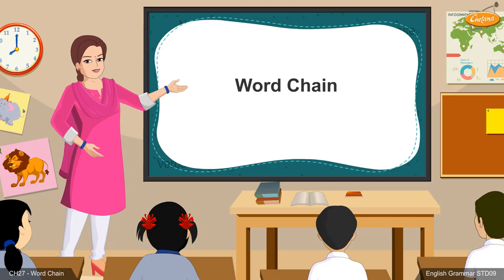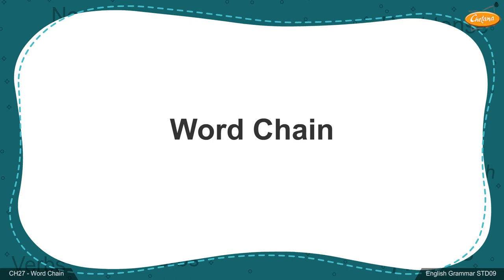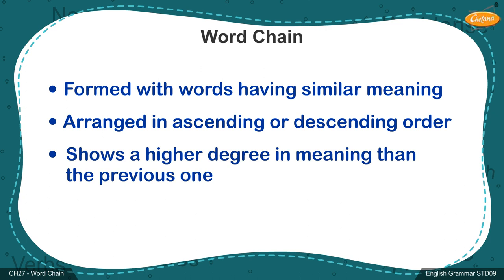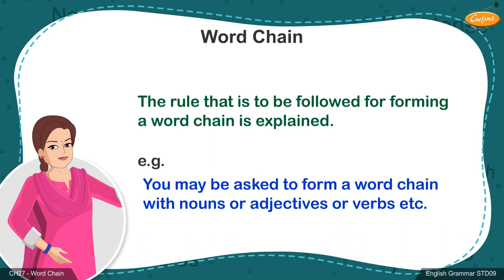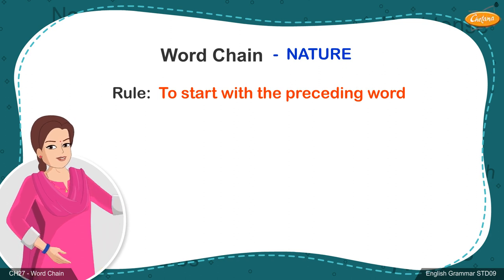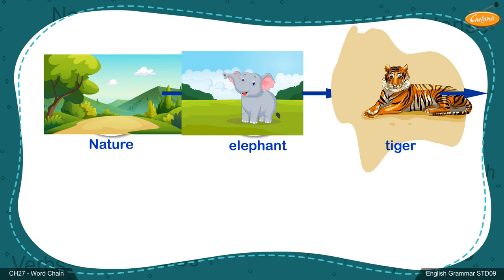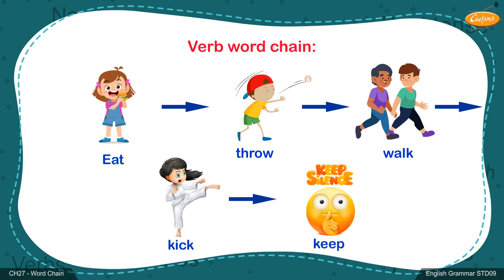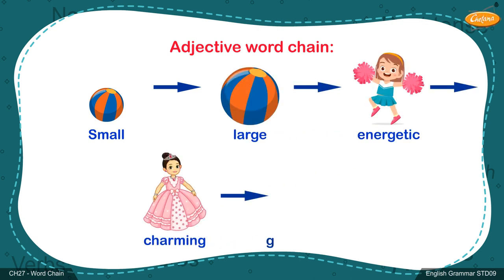Grade 9 English - Word Chain